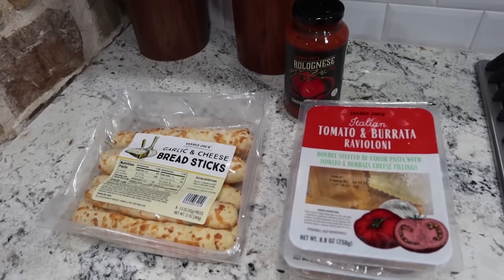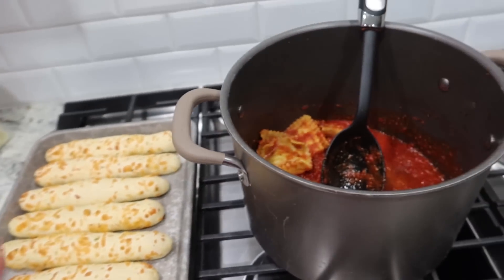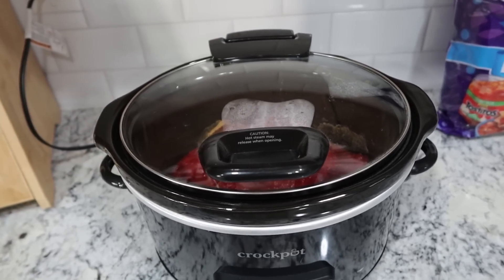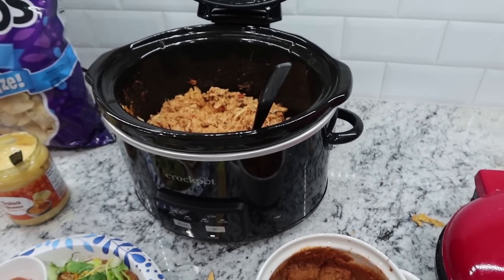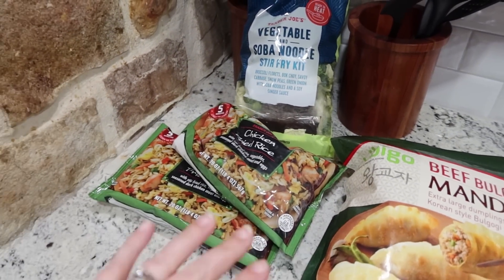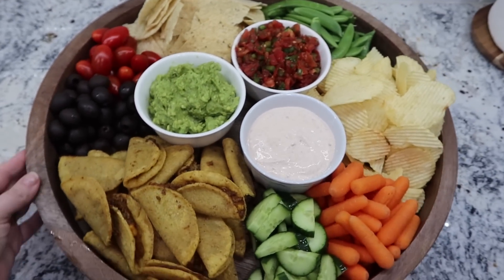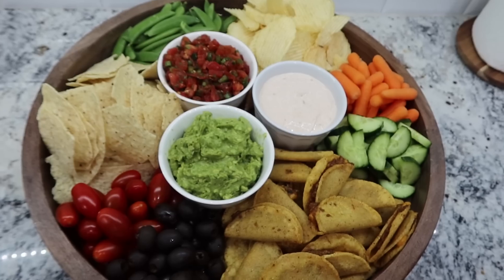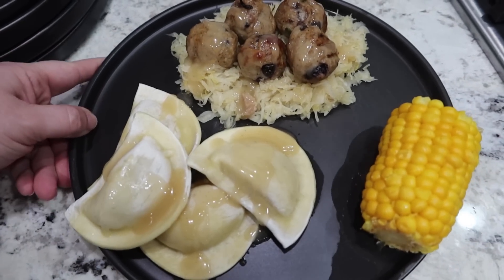What's For Dinner - Easy Peasy At Our House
I feel like I have been stuck on convenient dinners and really just easy peasy meals for weeks now. Hoping to get out of my dinner rut soon!